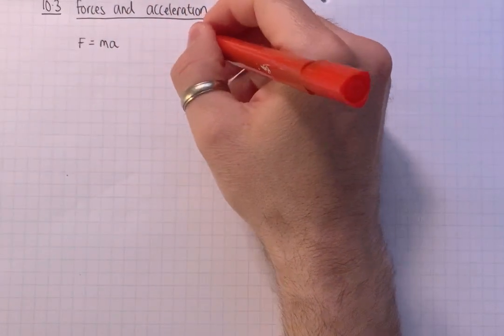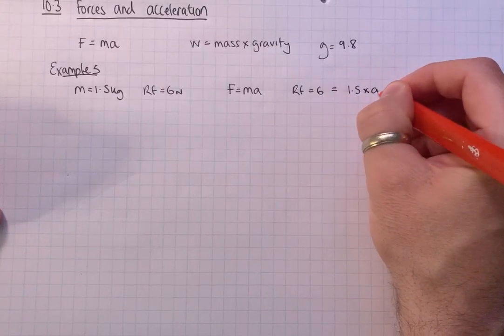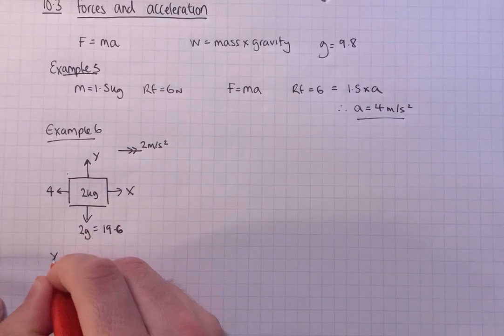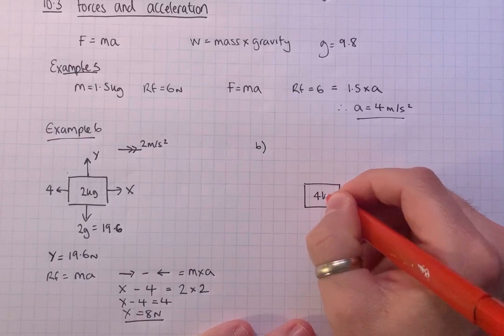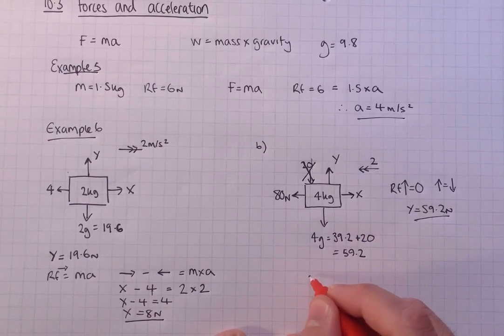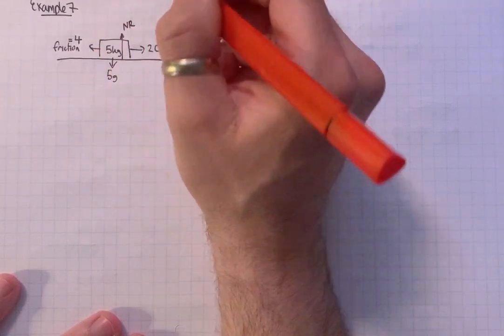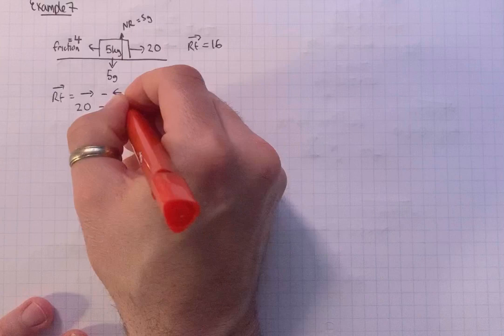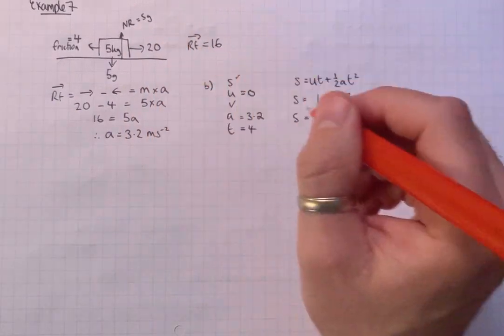Y1 Applied 10C